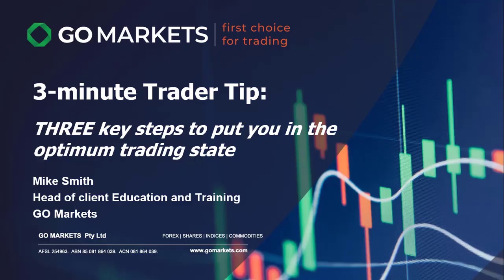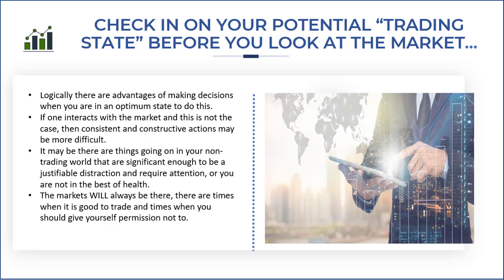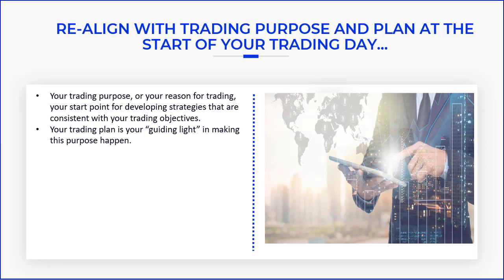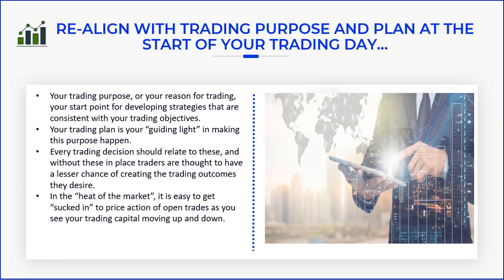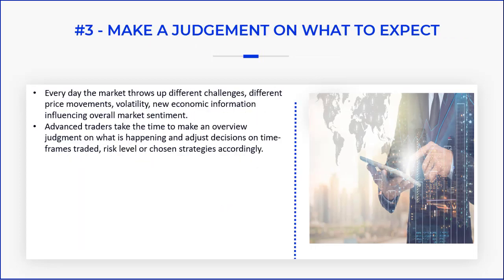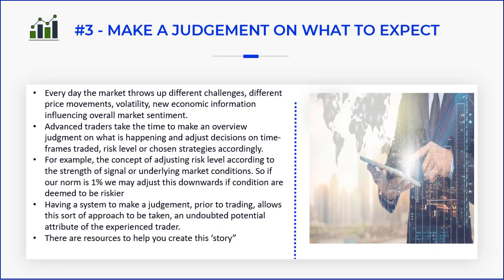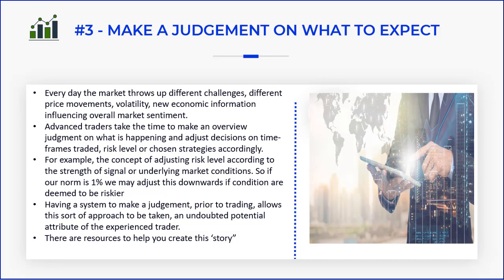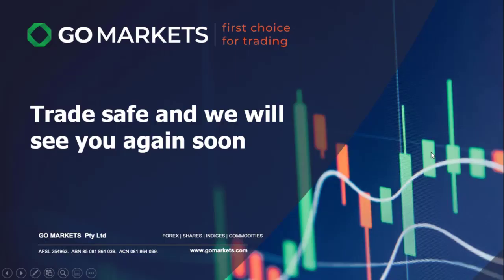THREE key steps to put you in the optimum trading state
Join us at our DAILY live market update at 12.30 AEDT for our share and FX and charts of the day

You are also invited to our weekly innovative education session on a Wednesday evening at 8pm AEDT. With access to a new topic every week with your rolling registration and our "Market Watch" section, Dont miss out! The link to join is

For over 15 years GO Markets has made clients’ trading journey our highest priority. We offer over 350 CFD products, tight spreads and powerful platforms. With customer support and education recognised as leading the industry, we deliver a trading experience that goes beyond.